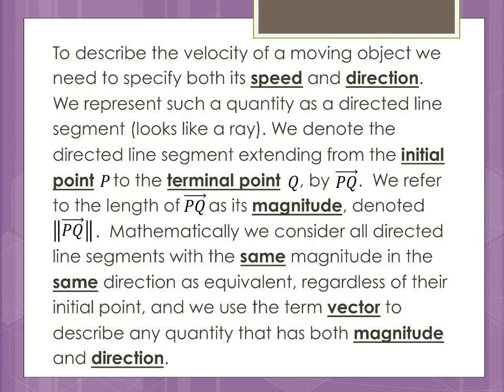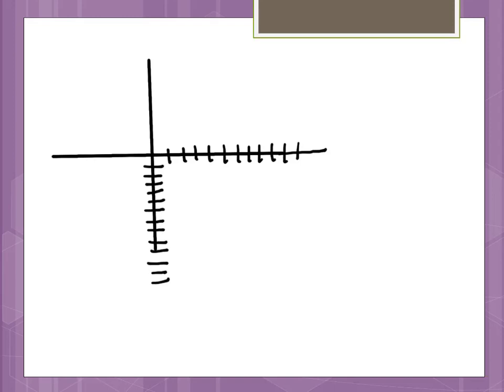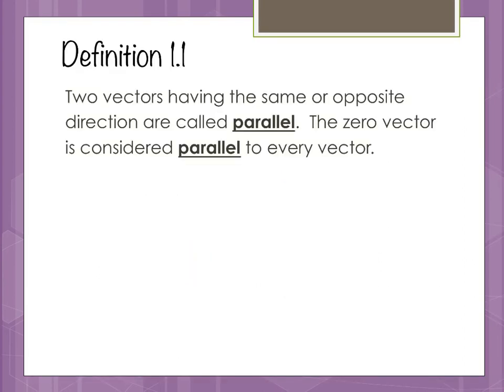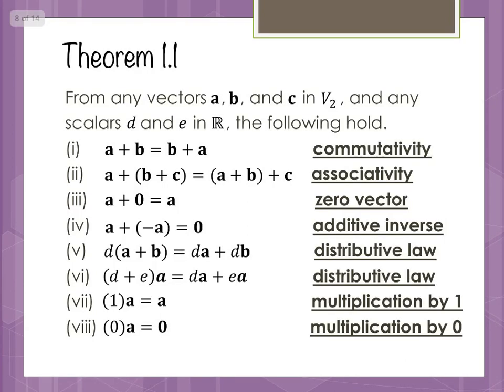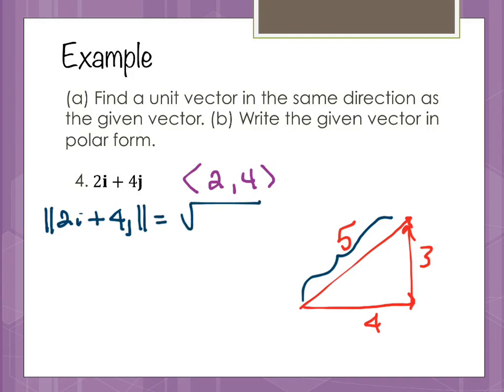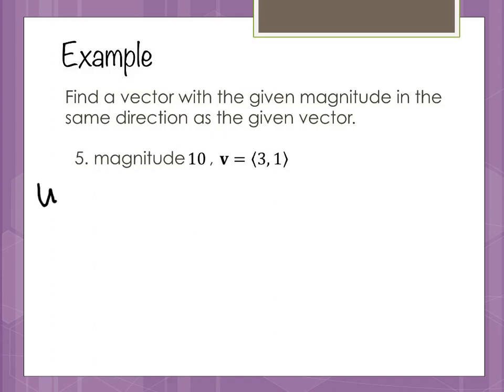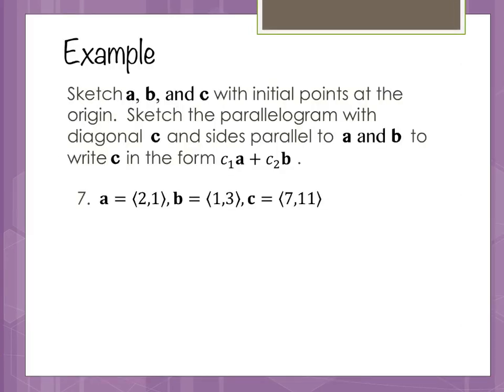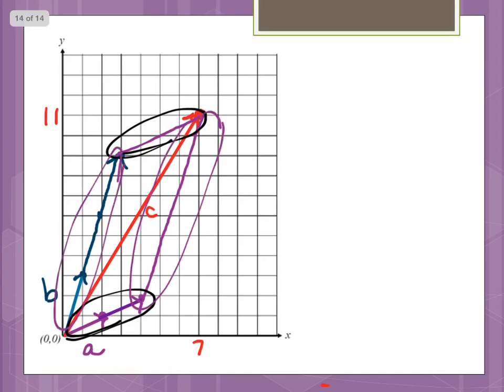11.1 Vectors in the Plane